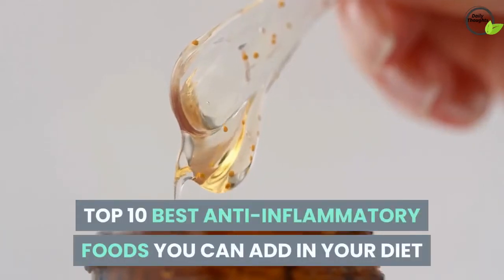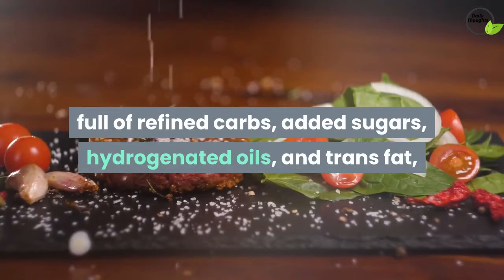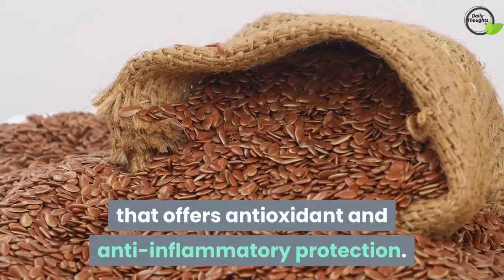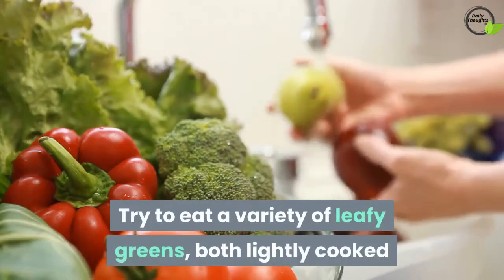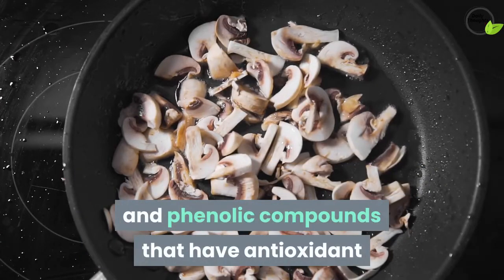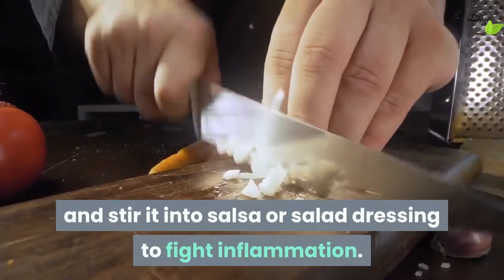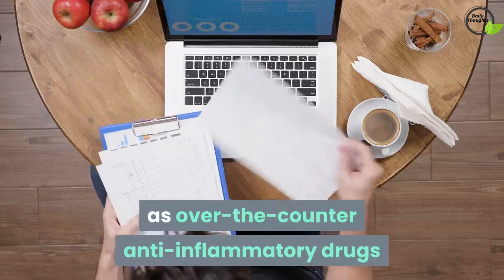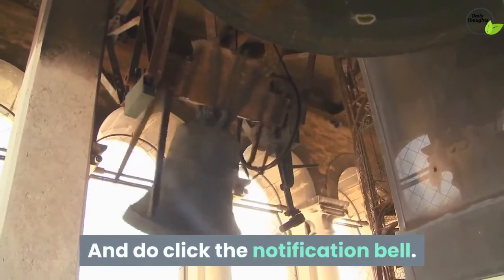TOP 10 BEST ANTI INFLAMMATORY FOODS YOU CAN ADD IN YOUR DIET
TOP 10 BEST ANTI INFLAMMATORY FOODS YOU CAN ADD TO YOUR DIET